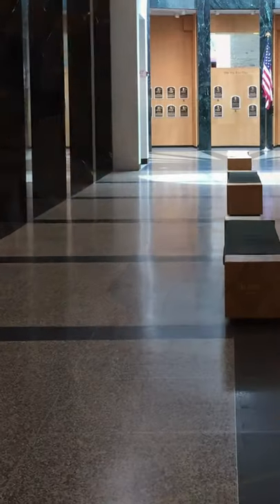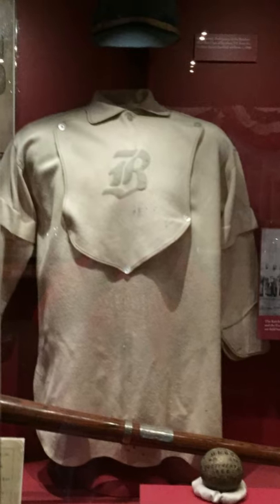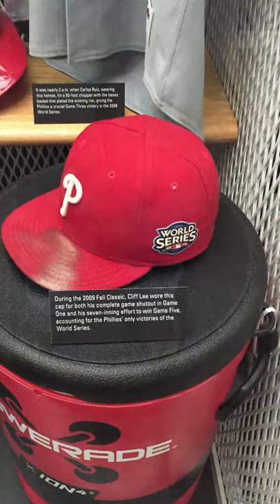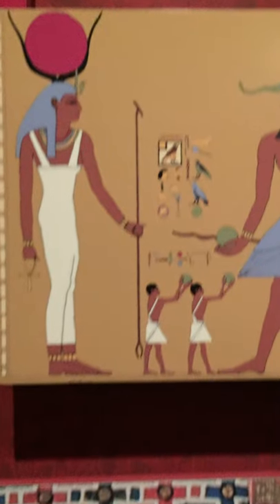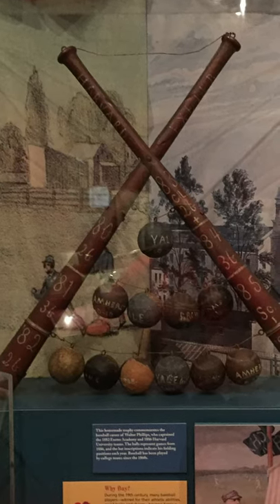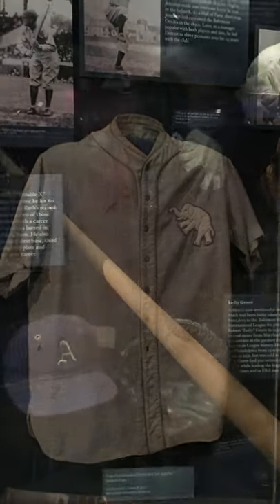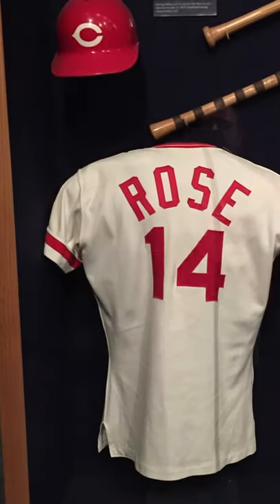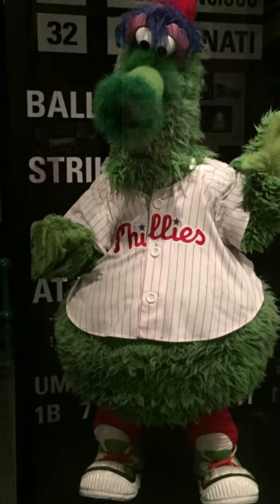National Baseball Hall of Fame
The National Baseball Hall of Fame is a Treasure for any baseball fan or student of baseball history.

👕Celebrate Mike Schmidt’s Hall of Fame career with this retired number design, available on t-shirts, mugs, pillows, masks and more!

Get a behind the scenes look at the video making process. From concept to script to editing, you can have a say in the final product, and receive credit in the video.

We have t-shirts, mugs, phone cases and masks available, all with our Philadelphia baseball designs:

Phillies Who Are in the Hall of Fame

🏥Bill Kovatch, the founder and main contributor to Philadelphia Baseball History is a trained attorney who is currently unable to practice because of health problems. If you would like to help by contributing towards Bill’s expenses, please make a donation, however small, to the Special Needs Trust set up for his benefit.

Your non-tax deductible donations will go to help pay Bill’s expenses.

🐤And a Twitter account: @PhilBaseBallHis.

📸All photographs are the property of Who's the More Foolish Multi-Media Productions, LLC.

©️2021 Who’s the More Foolish Multi-Media Productions LLC